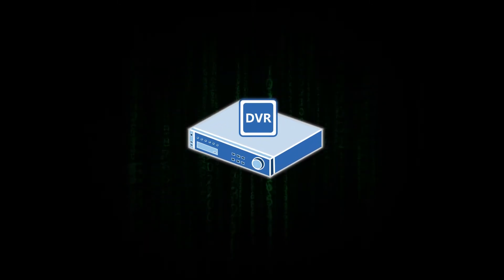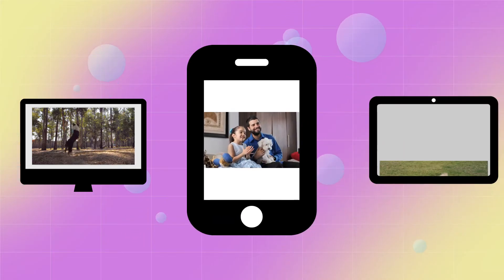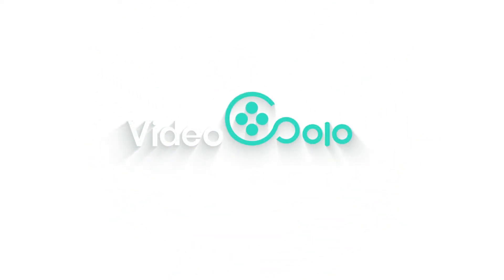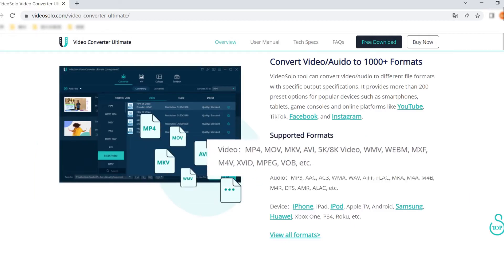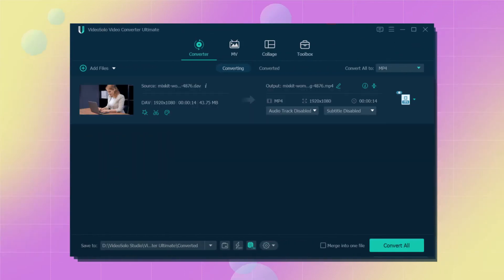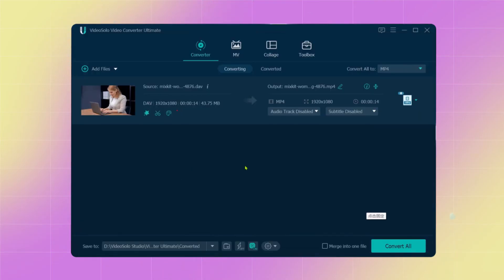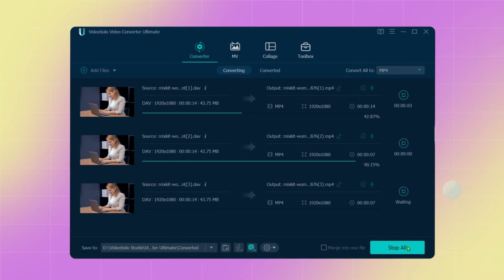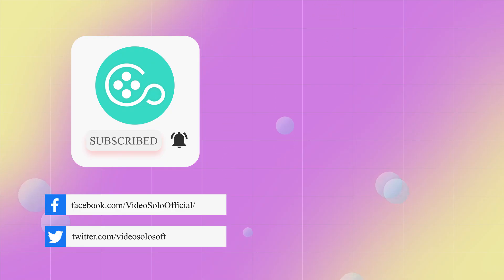How to Convert DAV to MP4 without Losing Quality? SUPER EASY!!!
This is a step-by-step tutorial video about how to convert a DAV file to MP4 format.

DAV is actually a modified MPEG format and is often encrypted. They are created by various kinds of DVR365 digital video recorder (DVR) connected to a CCTV security camera. For the sake of convenient playback, converting DAV files to a common digital format (like MP4) is certainly your best bet.

📌Timestamps below to guide you through this video:
0:00 Intro
0:33 The Powerful Converter
0:58 Step 1 - Import DAV file to Converter
1:05 Step 2 - Choose MP4 as Output Format
1:31 Step 3 - Start to Convert DAV File to MP4

🙌 Brilliant Features of VideoSolo Video Converter Ultimate
🌟  Multiple output options – over 1000 video/audio formats are available, such as MP4, MOV, MKV, AVI, 5K/8K Video, WMV, WEBM, MXF, M4V, XVID, MPEG, VOB, etc.
✊  Batch conversion - convert multiple videos and audio all at the same time.
🧐 Easy to use - even first time users giving them the ultimate convenience of getting around the interface.
🚀 Hardware-accelerated conversion -  supports GPU hardware acceleration that translates into 6X faster conversion than normal.

💡 Explore more:
7 Ways to Compress A Video Effectively (Without Quality Loss)
VCD Converter: Easily Convert VCD (.dat) Videos to MP4
How to Add Subtitles to MP4 on Windows/Mac 2022 (Full Guide)